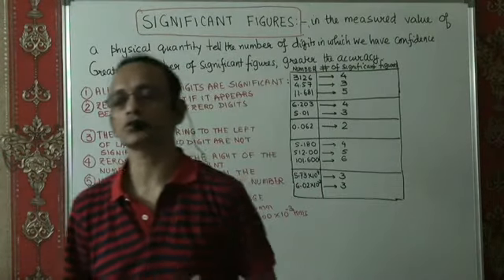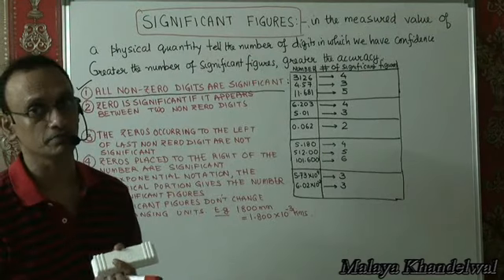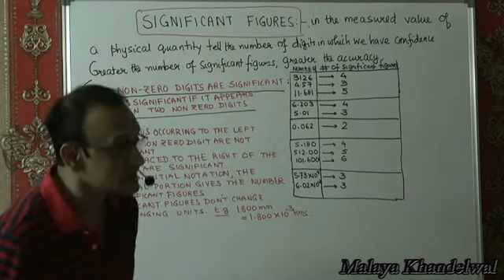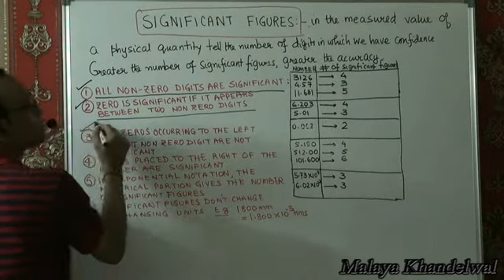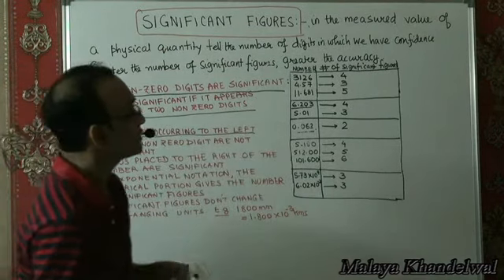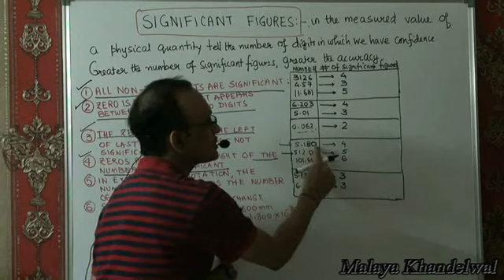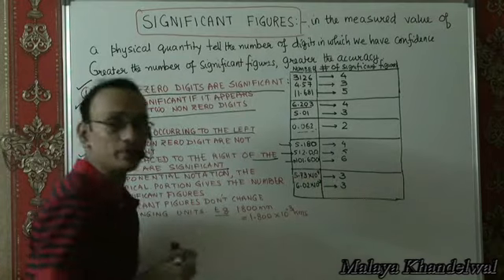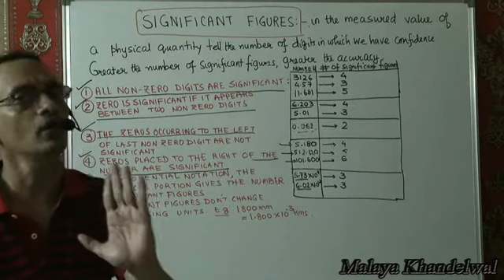Units and dimensions part C for JEE/NEET/Boards